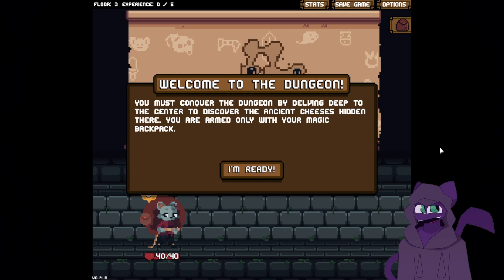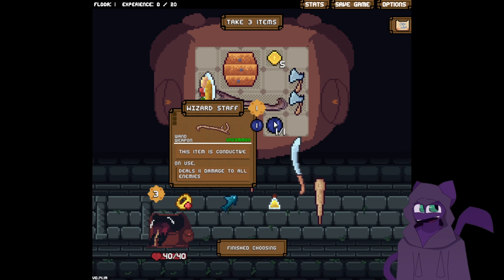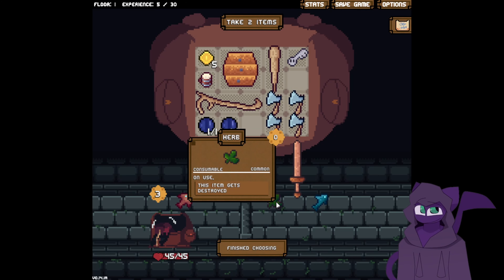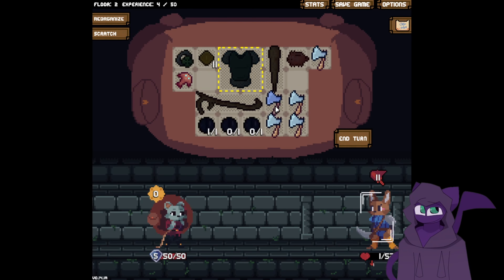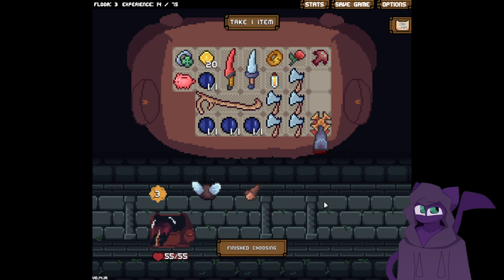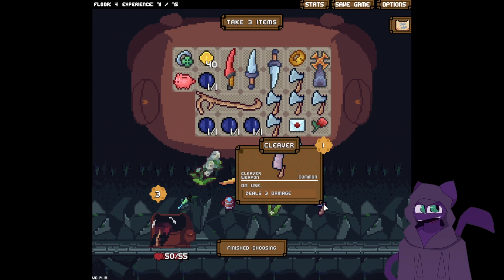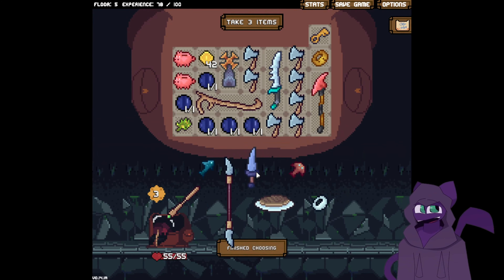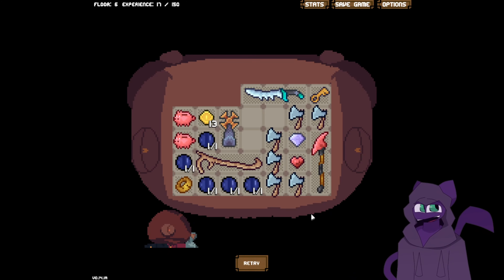Backpack Hero (My OCD is in love with this!)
Hey-lo! After watching @Retromation 's video on this I had to come check it out, and love it so much!